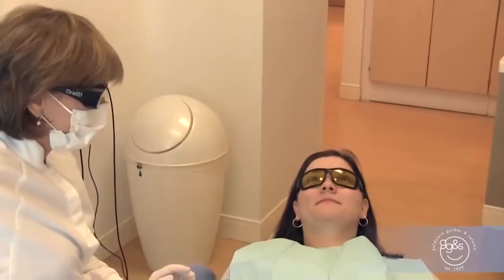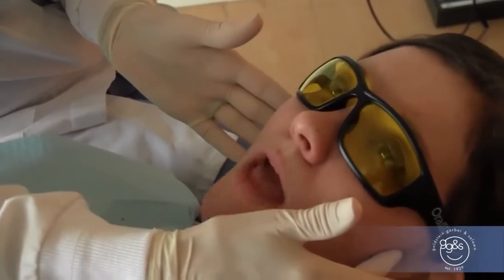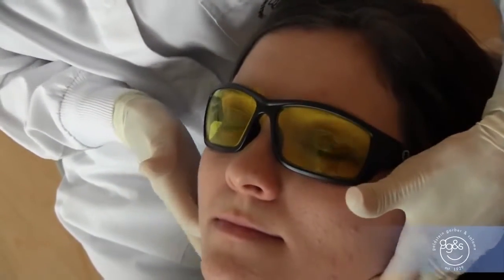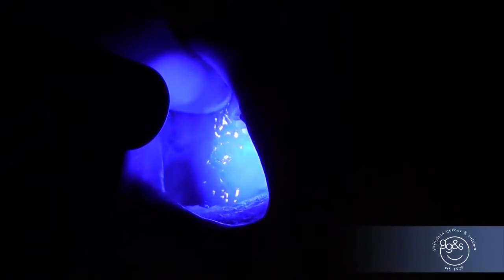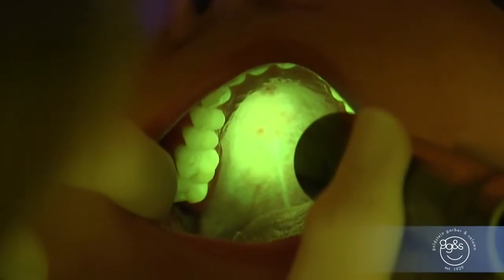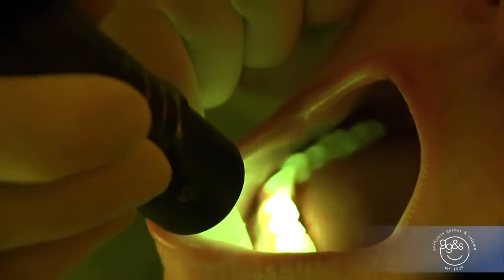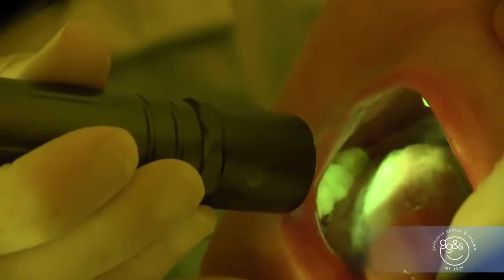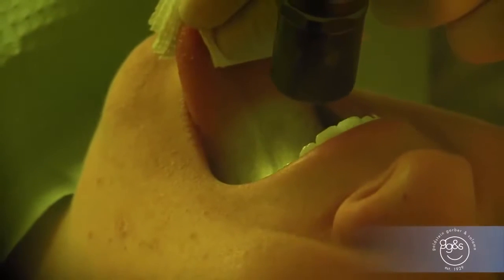03 Goldstein Garber & Salama OralID Video